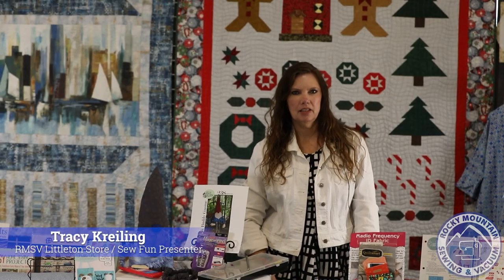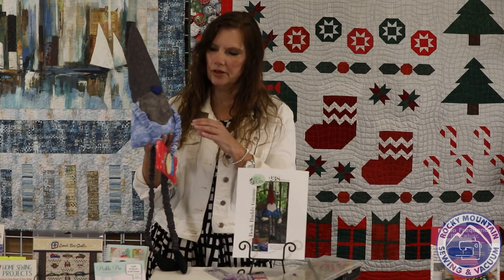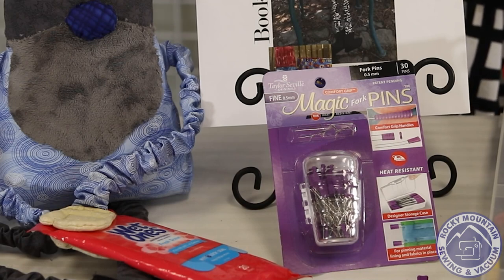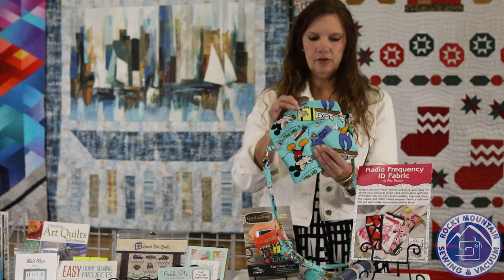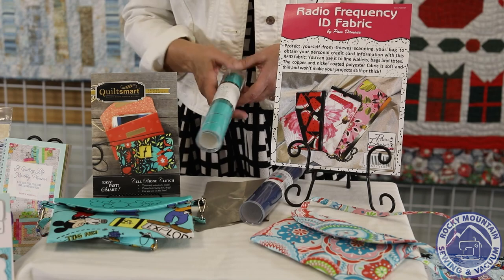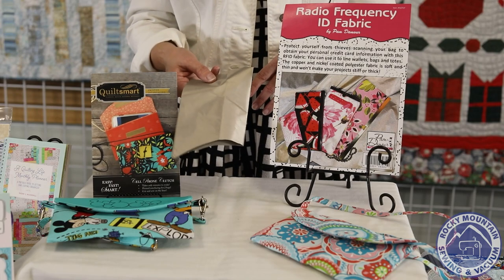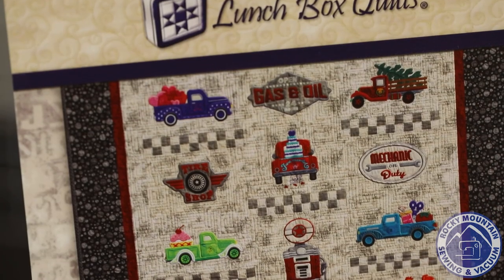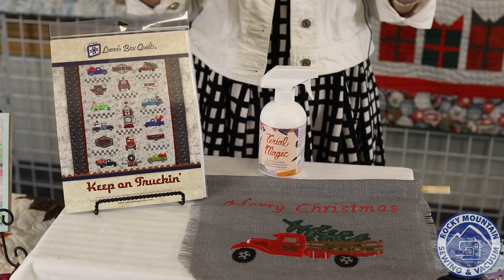Rocky Mountain Sewing and Vacuum February 2021 Sew Fun Part 2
Member benefits include:
-Door Prizes
-Gift for joining
-Discount card